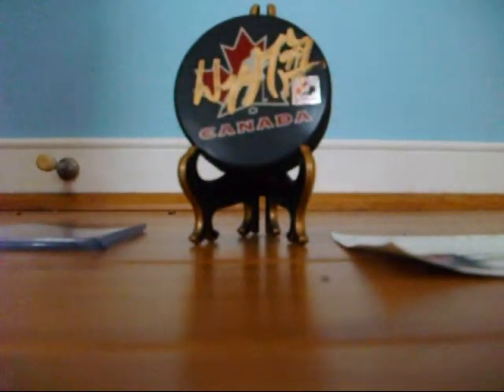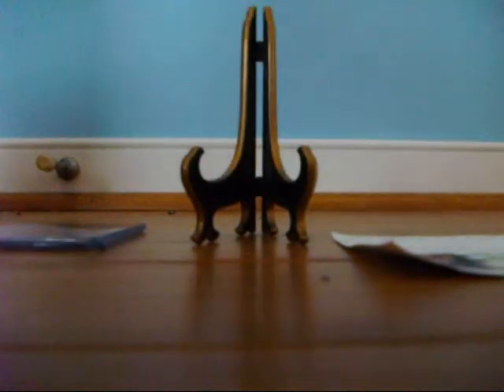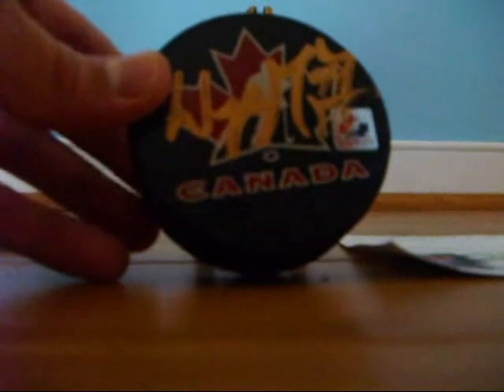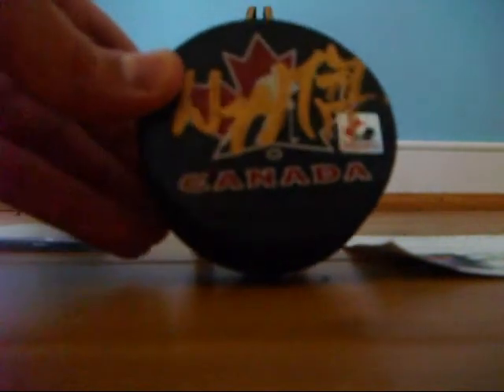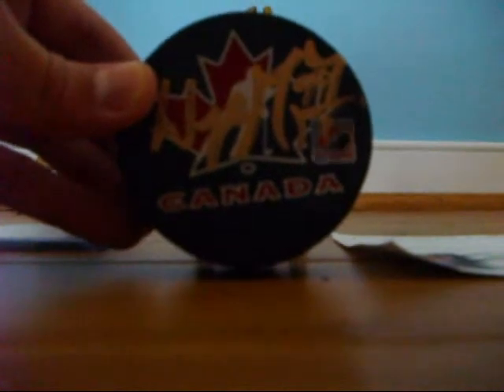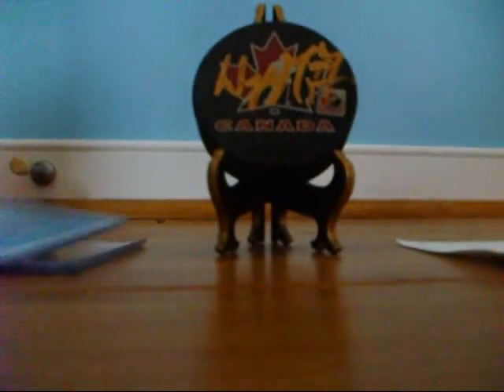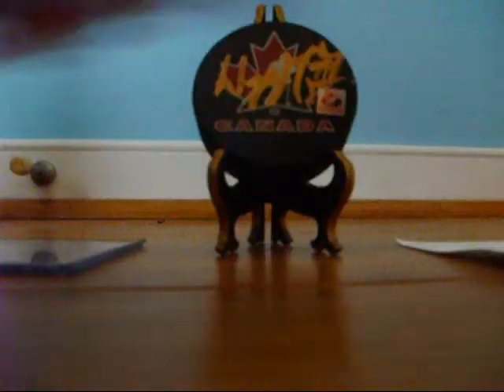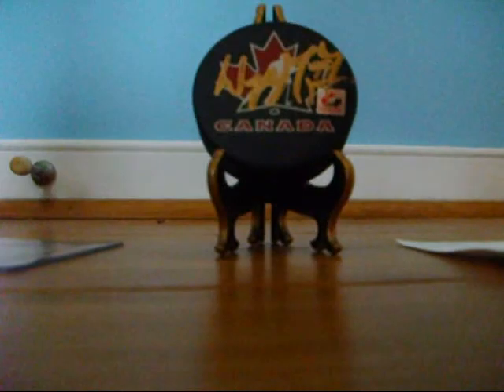Wayne Gretzky Signed Puck + Gretzky Cards